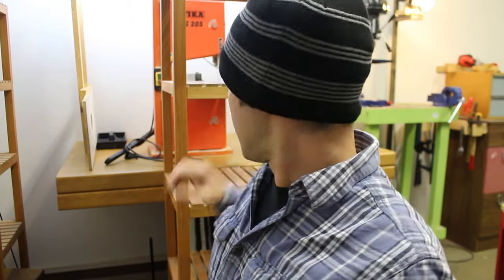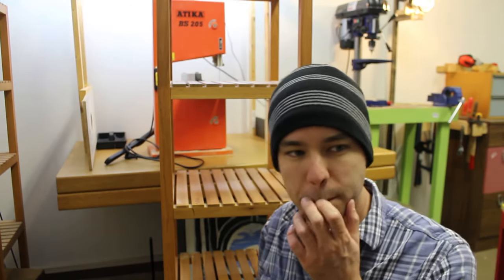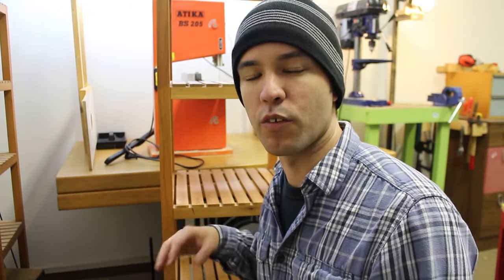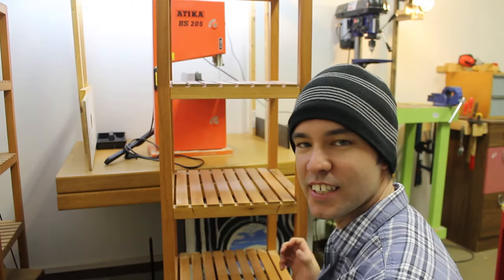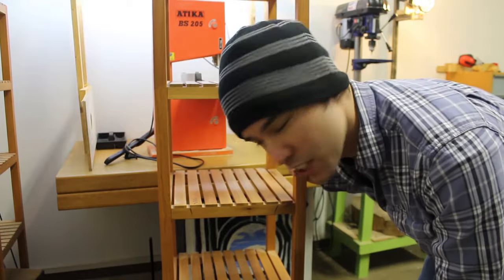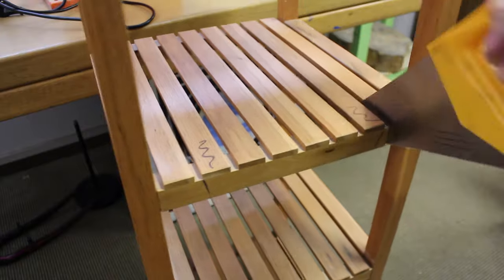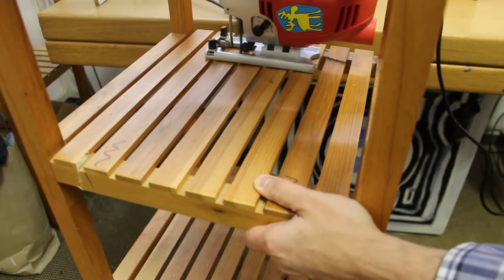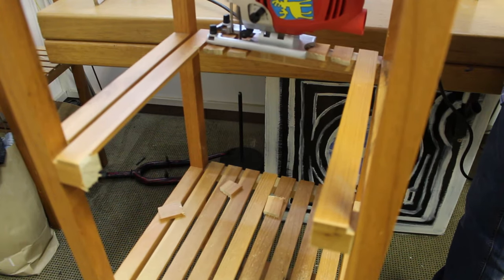Indoor bicycle Laptop Stand from old IKEA shelf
In this quick video I will show you how I converted my old IKEA shelf into a laptop stand for my indoor bike.